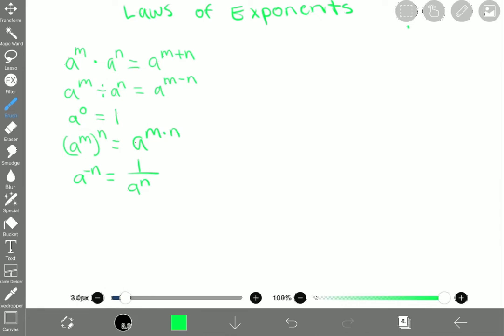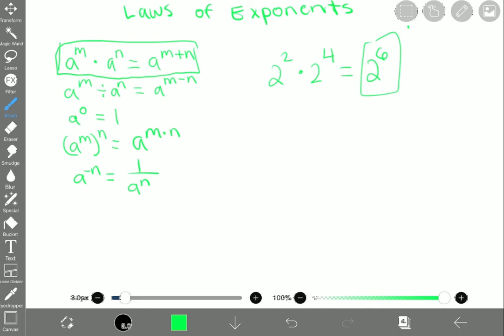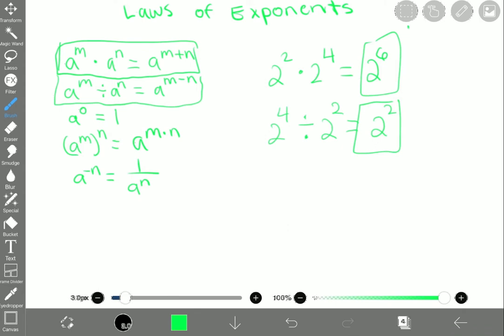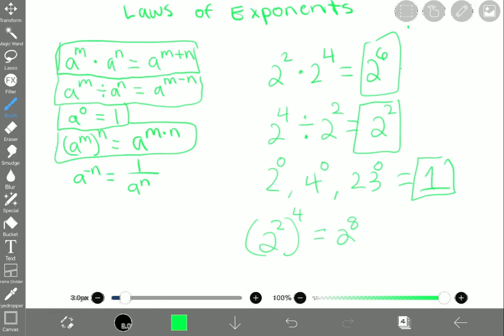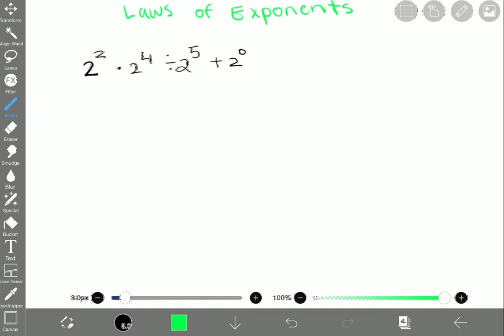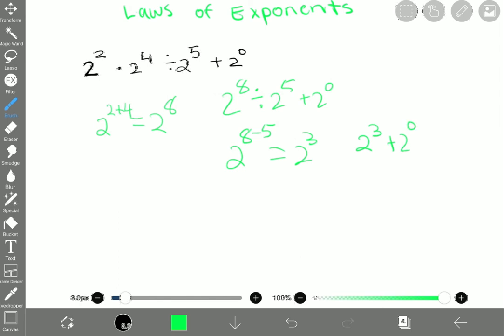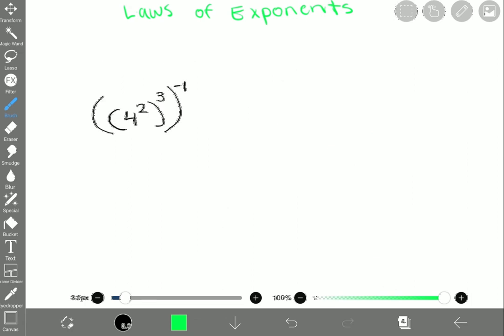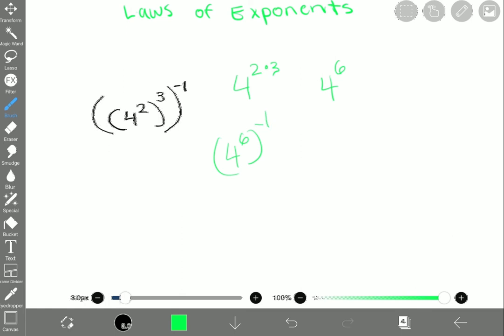Laws of Exponents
Learn about the The Laws of Exponents